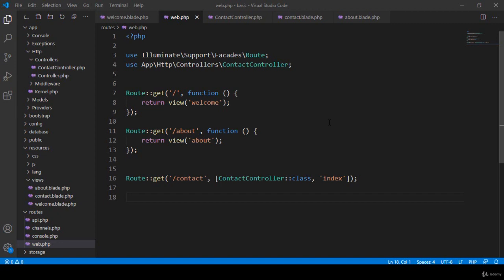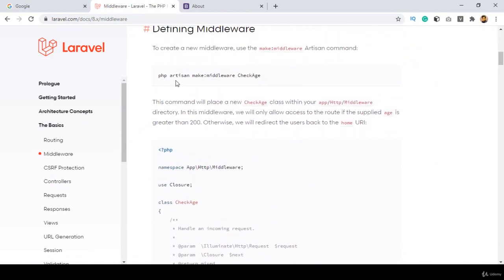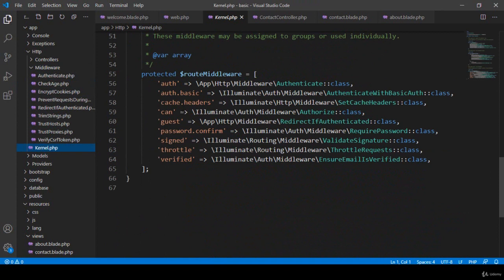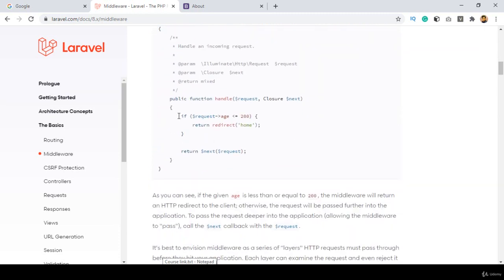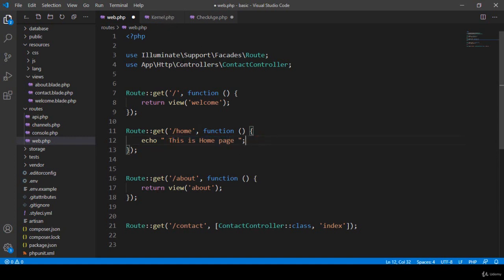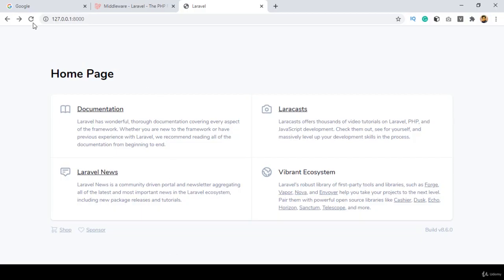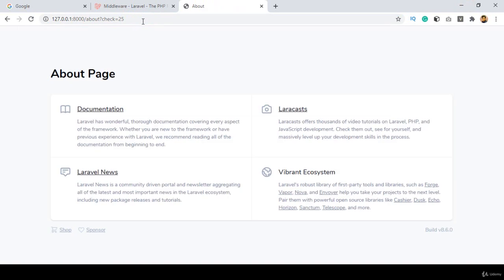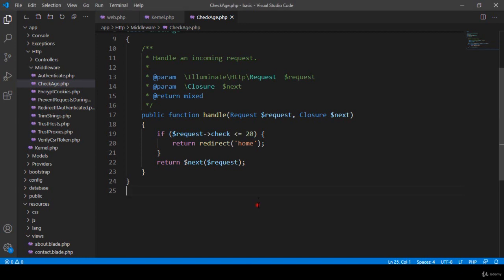9. Middleware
Middleware в Laravel - это промежуточный слой, который позволяет добавлять функциональность и логику для запросов HTTP. Они позволяют контролировать доступ к определенным ресурсам, выполнять авторизацию, сессию, логгирование и другие задачи. Middleware обеспечивают гибкую систему управления доступом и обработку запросов между приложением и веб-сервером.